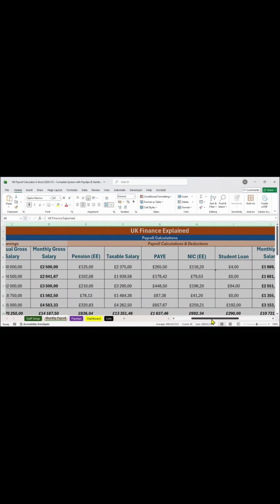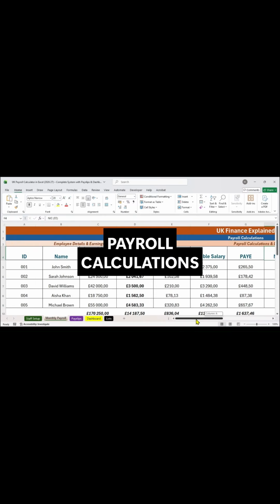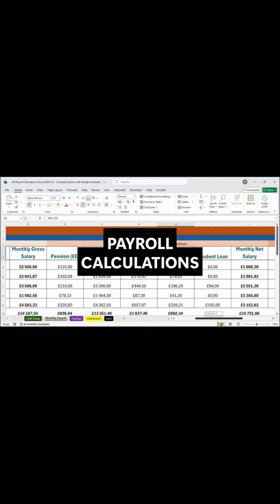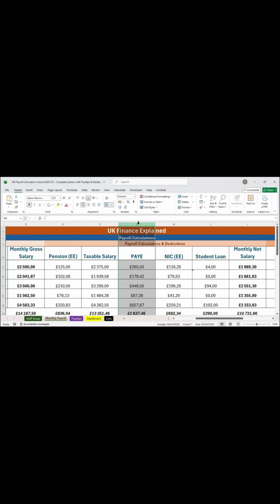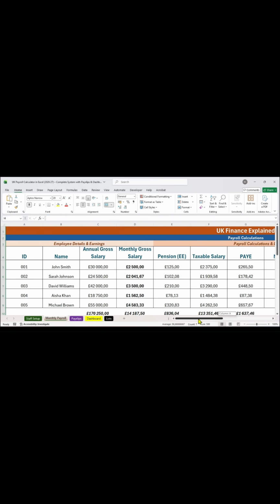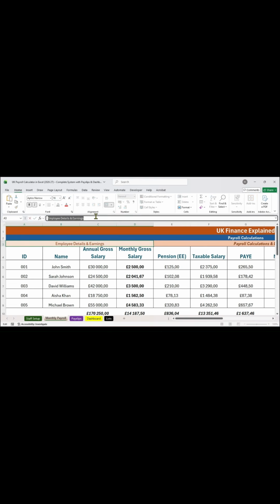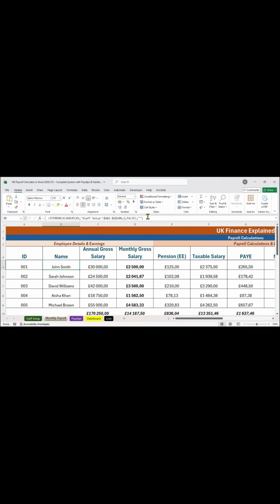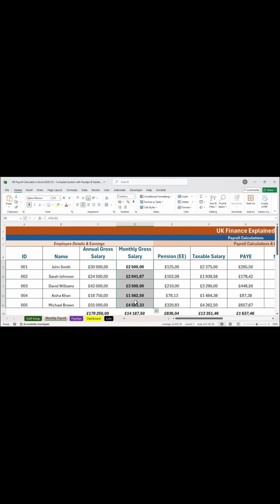UK Payroll Calculations 2026